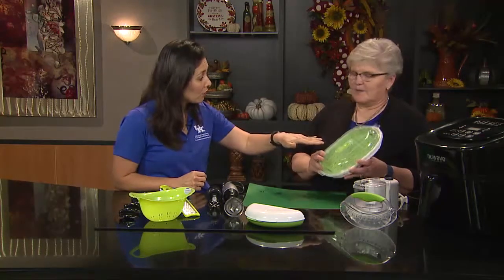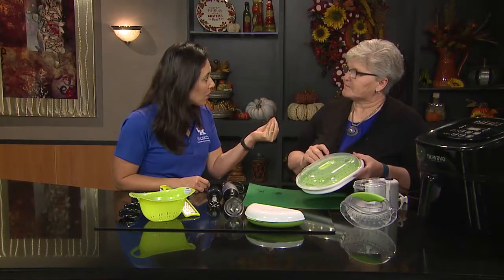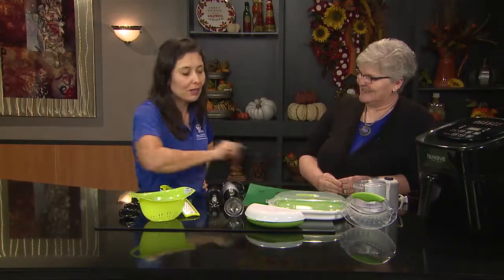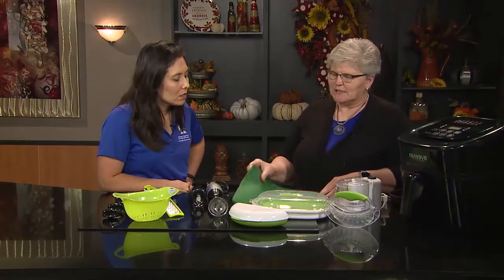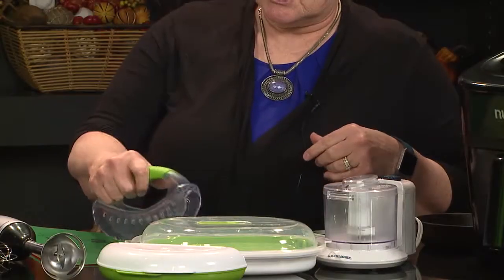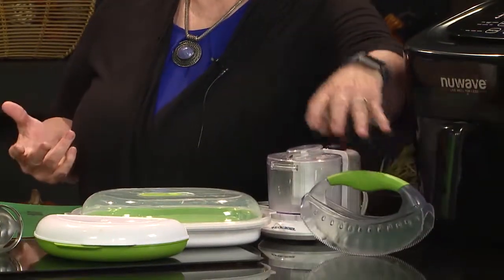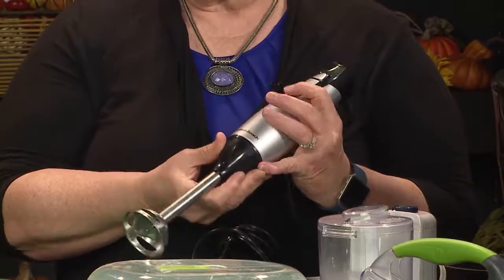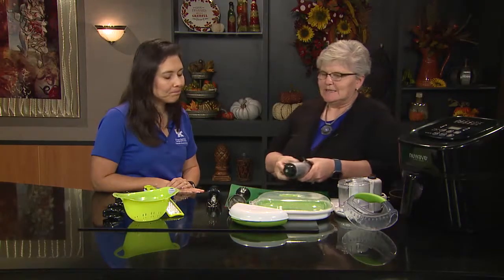Healthy Cooking Gadgets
Joanna visits with Janey Cline, Hart County Extension Agent for Family and Consumer Sciences to discuss healthy cooking gadgets.
Losing weight and getting healthy rank at the top of the charts for New Year’s resolutions. What a better way to get a jump-start on that resolution than adding some cooking gadgets to your list that makes cooking fun and healthy. A steamer should be at the top of your list. There are many types of steams: electric, microwave, or stovetop. A hand held immersion blender is inexpensive, easy to clean, and great for cream soups and smoothies. An electric pressure cooker allows you to prepare a great home cooked meal in a matter of minutes. Nonstick pots, racks, muffin tins, and cake pans help minimize fat and are easy to clean. A cheese grater lets you add a lot of cheese flavor with only a little bit of cheese. Small electric choppers are a great time saver. You cannot forget the kitchen scale. This takes the guesswork out of portion control.